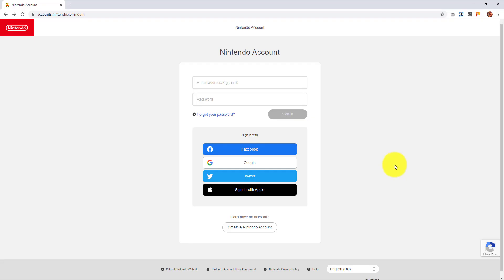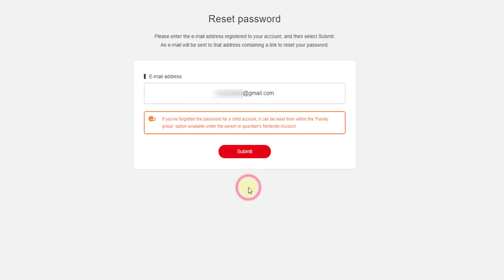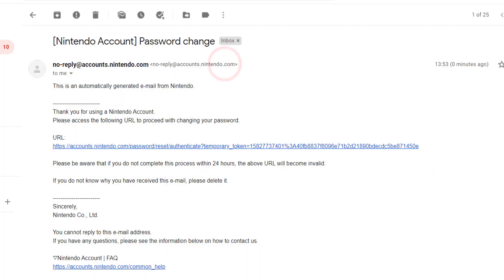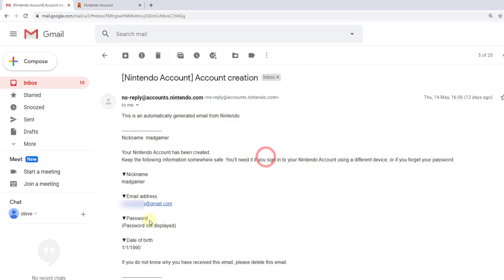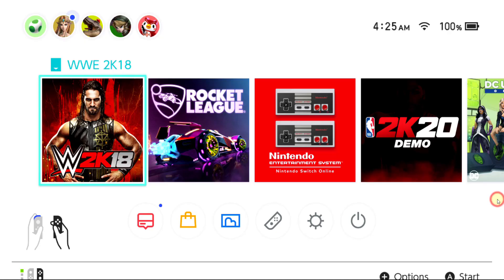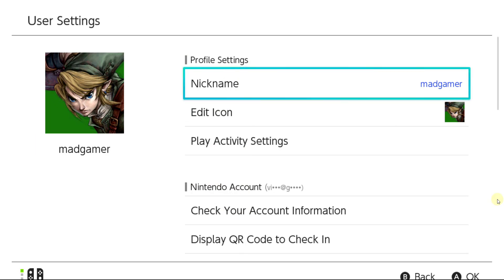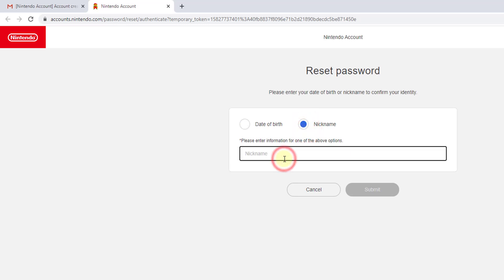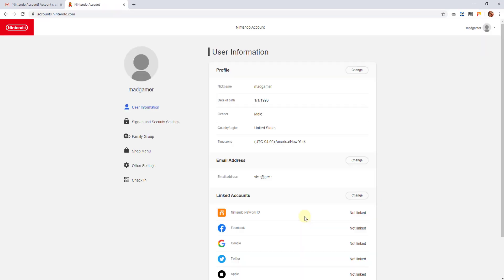How to RESET Nintendo Switch Password? Tips to Retrieve Nickname and Date of Birth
hi friends, in this video, i am explaining how to reset nintendo switch password and i have added some tips to retrieve your nickname and date of birth. it is applicable to nintendo switch or nitnendo switch lite console.